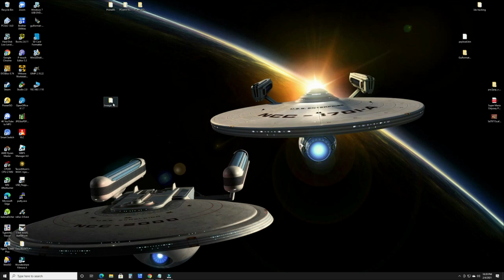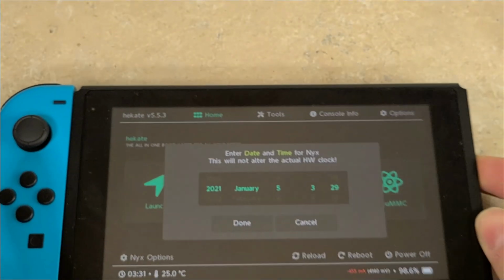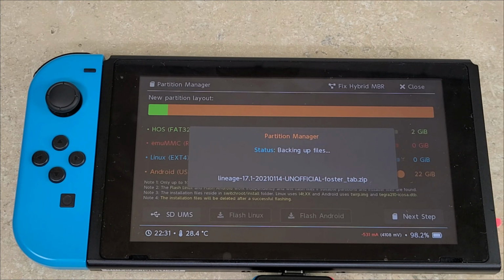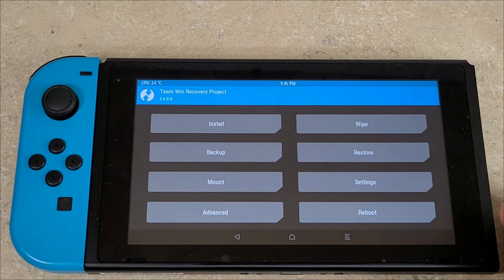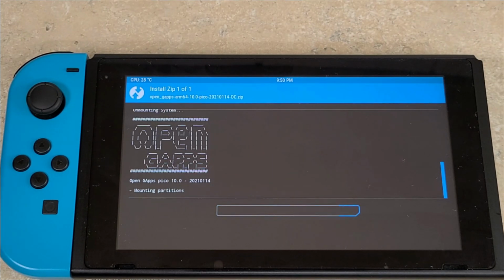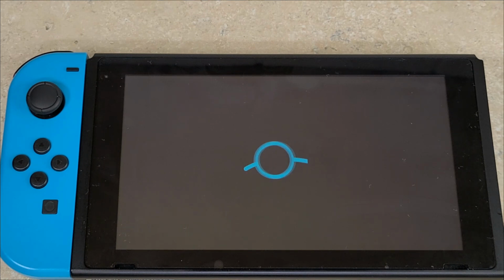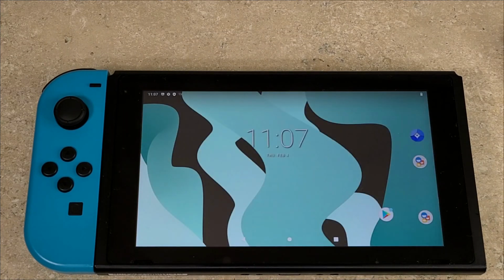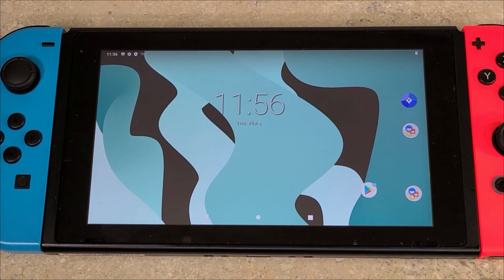Tutorial: Install Switchroot Android 10 on Nintendo Switch Unofficial Build 2021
Taking a look at how to install Android 10 Switchroot on the Nintendo Switch. We will be using an unofficial build. Please do at your own risk!!!
The build is based on Lineage OS 17.1.

THE OFFICAL BUILDS FOR SWITCHROOT HAVE RELEASED,  AN UPDATE VIDEO ON HOW TO INSTALL IS POSTED AND CAN BE FOUND HERE:

Things you will need:

- Unpatched Nintendo Switch
- Minimum 32GB Micro SD card, Recommend 128GB or larger to store your games.
- RCM Jig
-A way to load a payload